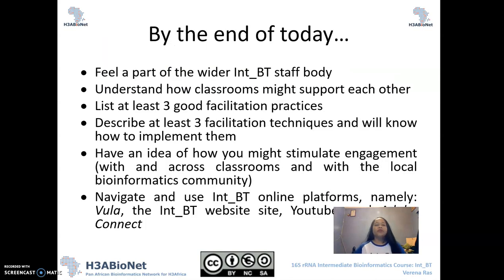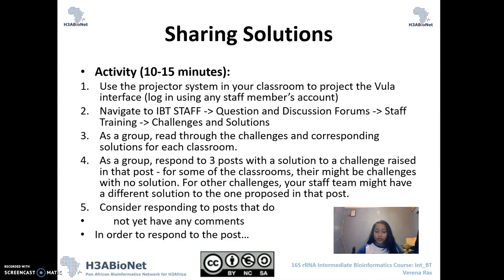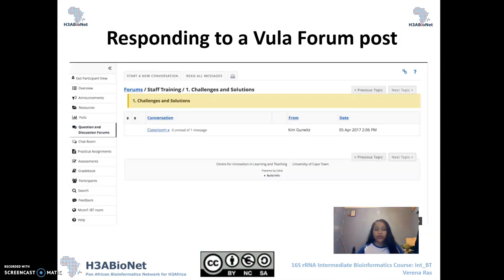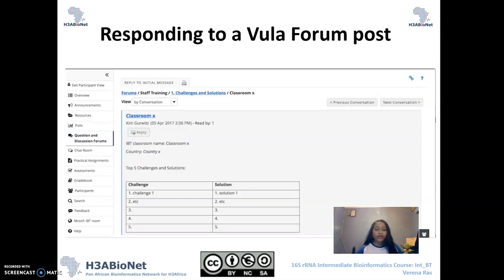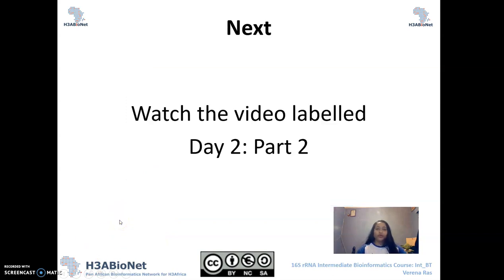staff training day 2 part 1